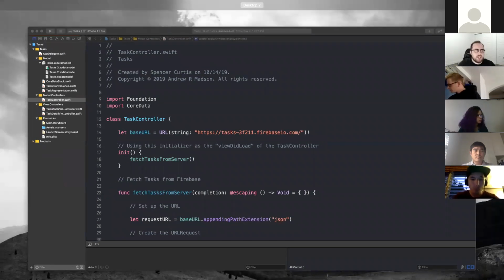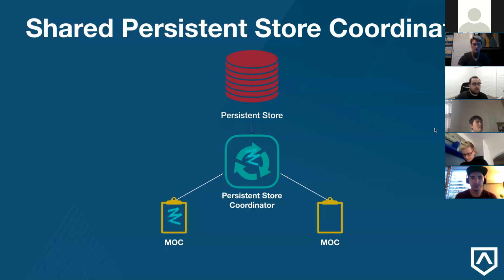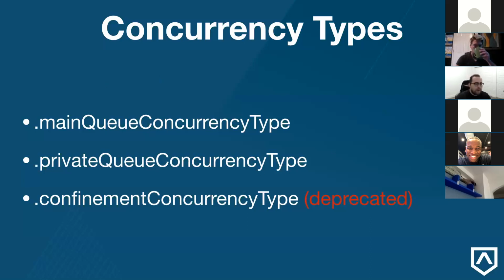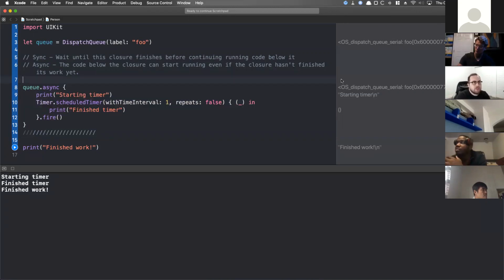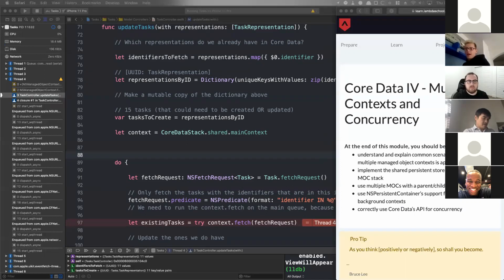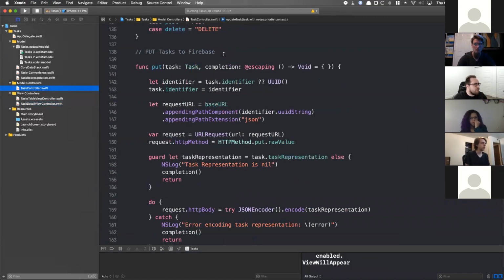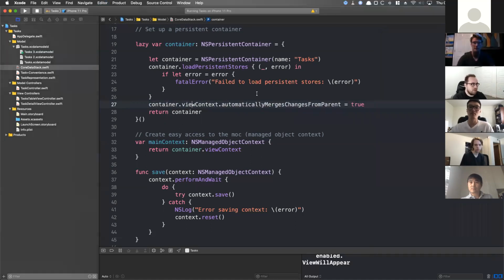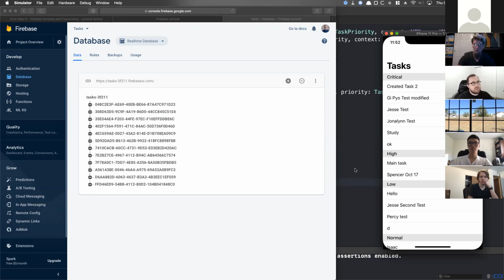Core Data IV - Multiple Contexts and Concurrency for iOS10 with Spencer Curtis